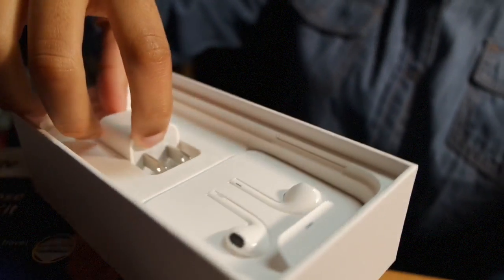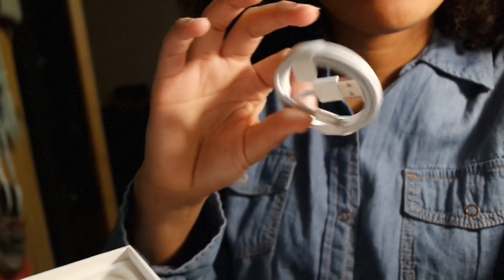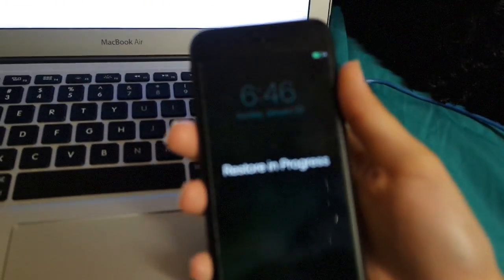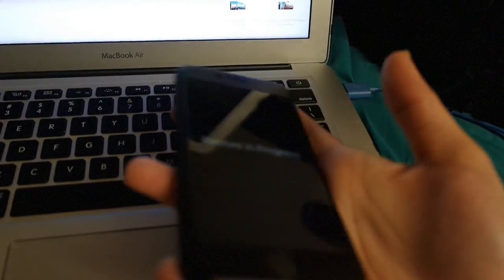IPHONE 7 UNBOXING | LONGEST DAY EVER (VLOG)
Hey guys! So, I got a new phone (yay) and also wanted to show you all what it was like experiencing my longest day of the week (Tuesdays). I'm in class from 8 am to basically 6:30. IT'S SO DRAINING.

THE HOWARD INFORMATIVE SERIES IS STILL ON AND GOING! ASK ME QUESTIONS ON SOCIAL MEDIA USING THE askSTWK WASSUP YALL!
If you’re reading this, it’s probably because you’re HU21 or you’re just really amazing—maybe both. ✨

HU21, first off… CONGRATS ON BEING ACCEPTED!

DO YOU WANT TO WIN SOME STUFF?
(It is very likely that there will be another item included, but it is not set in stone yet.)

I know the word “GIVEAWAY” probably triggered lots of questions, so let me answer some right now:
—PLEASE be patient with me.
—I appreciate every single one of you who chooses to participate.
—I ENCOURAGE YOU TO ASK QUESTIONS USING THE HASHTAG askSTWK SO MY LAST VIDEO CAN BE VERY INFORMATIVE.

That’s it for now! Be sure to comment if you have any questions about Howard or about this series overall!

Thanks for Spending Time With Ki!